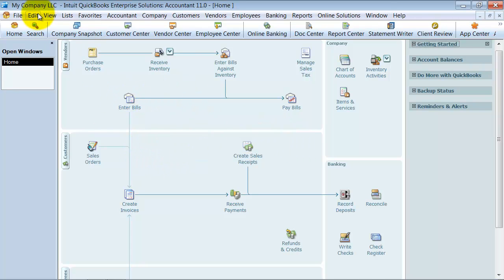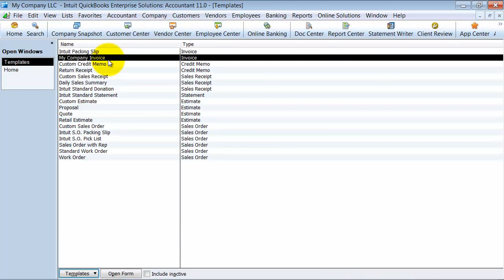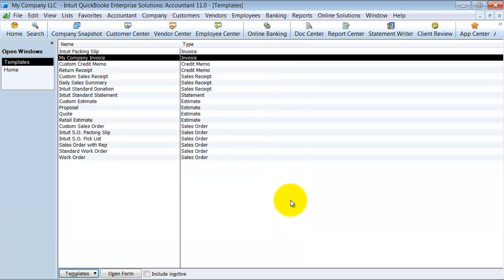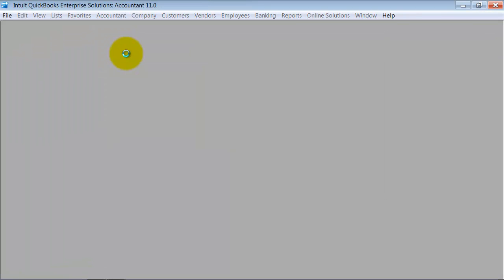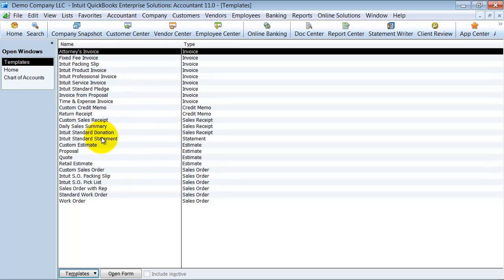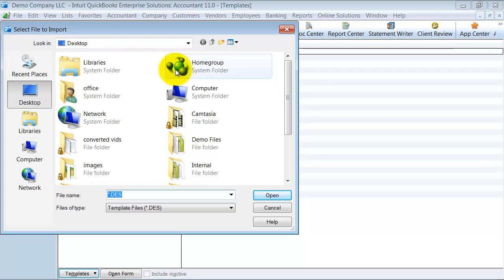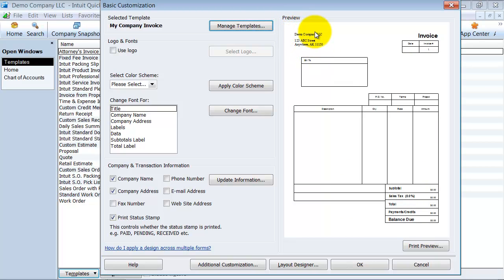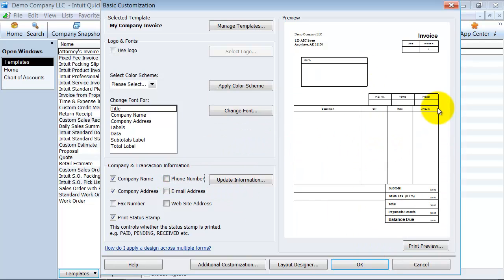QuickBooks New File Setup Training - Transfer Templates - Import templates - Convert to QuickBooks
Get the best pricing, tailored demo and QuickBooks consulting services.

00:00 Tutorial Markers
00:34 Export Template – save as .DES file
01:53 Import .DES file - Import Template into new file